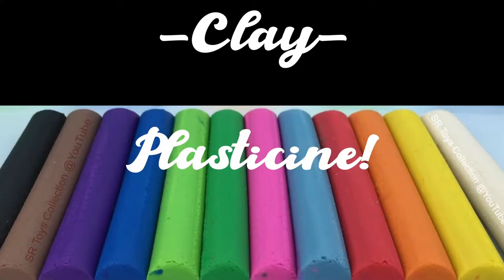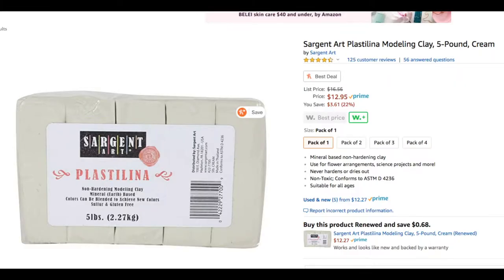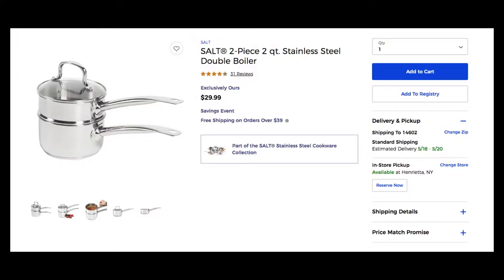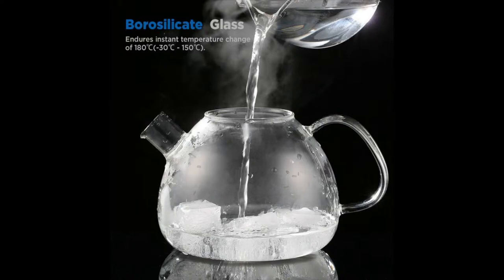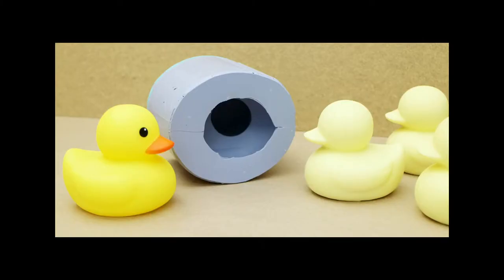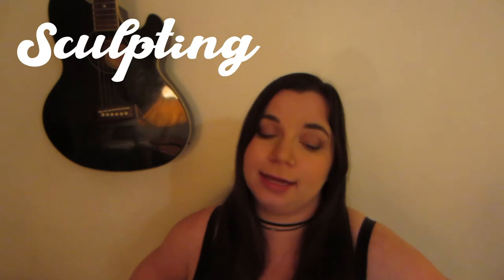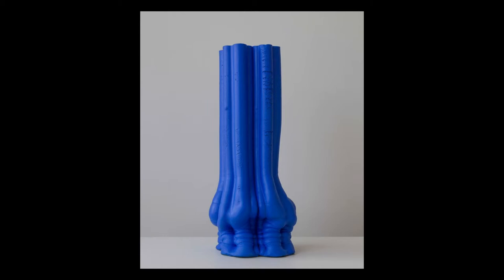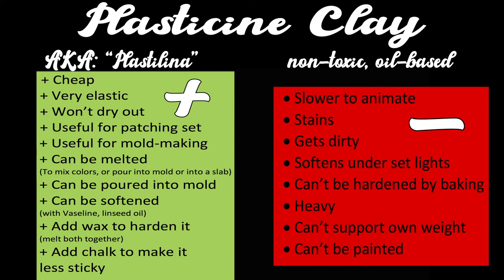Clay- Plasticine (Claymation)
Plasticine is the clay most often used for claymation. I talk about sculpting, animating, melting, mixing, coloring, and casting it. Also, I mention melting chocolate and candy (make Jolly Rancher shot glasses!), how I burned my burrito, SCIENCE!, those Play-Doh things that squirt out clay, what Pyrex glass is, that teacup that exploded and burned my leg, why Amazon thinks I'm a dentist, a hack for rolling out cookie dough evenly, using pasta machines for clay and I mix up "hot plate" and "hot pot."

Outline:

Claymation
-Type of Stop Motion
-Perfect for depicting morphing or intricate facial animation

Video: Guldies “Distortion” (2019) YouTube
Video: Vinton/Gardener Productions “Closed on Mondays” (1974) YouTube

Aardman
- Major studio currently doing Claymation
       -Wallace and Gromit
       -Shaun the Sheep
       -Chicken Run
      -Creature Comforts (YouTube)

Plasticine
-“Modeling Clay”
-Main clay used for Claymation
-Oil-based, non-toxic
-Never dries out
-Can not fire in oven, will melt
-“Plastilina” is higher grade, stiffer, available in neutral colors only
-Useful for filling in holes from tie downs on set, mold-making
-5lbs for $13 on Amazon, get in neutral color like white, grey
-Not recommended to use for sculpt to create mold, try Monster Clay instead

Plasticine Puppets
-Can build plasticine puppet faster but takes longer to animate than puppets made of other materials, partly because puppet may need smoothing after each move
-Heavy so armature required for larger puppets or puppets with long limbs that will be out-stretched
-Careful that armature does not poke through clay as bending
-Recommended to have multiple puppets or objects that will be deformed if one becomes too distorted or damaged
-To make multiples, create two-part plaster mold, lodge armature inside (if applicable), and pour melted plasticine into mold

Melting Plasticine
-Use a double boiler, so as to steam the plasticine (method used for melting chocolate, candy, wax, etc.)
-Check water level often, use pot on top that you don’t plan to use for food again
-Do not melt plasticine in a pot directly on top of a stovetop
-Use ceramic or pyrex containers if melting plasticine on a hot plate or candle warmer
-If melting small amounts, make a small bowl out of aluminum foil

Additives/Solvents
-Additives can be added to materials to change their properties
-Solvents break down materials (ex. Nail polish remover, which is acetone)
-Melt wax down with plasticine to create stiffer plasticine, then dip head form into the molten mixture, build up material layer by layer (see dip candle-making)
-Aardman adds chalk to stiffen their plasticine and make it less sticky
-Aardman adds Vaseline or linseed oil to plasticine to soften it

Sculpting/Animating
-Regular clay tools or household tools
-Extruder to create long “coils” or strands of clay
-Pouring slab with melted plasticine
-Manually rolling out slab
-Keep baby wipes nearby to keep hands clean (plasticine can be contaminated by other colors, dust, hair, etc.)
-Plasticine may soften under set lights so keep lights as far from plasticine as possible

Color/Painting
-Be aware that color from the factory is not always consistent
-Can’t paint plasticine, even with itself is difficult
-Can paint pictures with melted plasticine (keep surface you are painting on under hot lights to keep plasticine melty)
-Mix colors by hand-kneading, melting, or running through pasta maker/slab roller
-Create clothes on puppet by making slab of that color and attaching onto puppet

Plasticine Pros
-Cheap
-Non-toxic
-Very elastic
-Won’t dry out
-Useful for patching set
-Useful for mold-making
-Can be melted (to mix colors, add ingredients, pour into mold or pour into slab)
-Can be poured into mold
-Can be softened (Vaseline, Linseed oil)
-Can be hardened or stiffened (wax, chalk)

Plasticine Cons
-Slower to animate
-Stains
-Get dirty/contaminated by other colors, dust, dirt, hair, etc.
-Softens under set lights
-Can’t be hardened by baking
-Heavy, can’t support own weight too well
-Can’t be painted